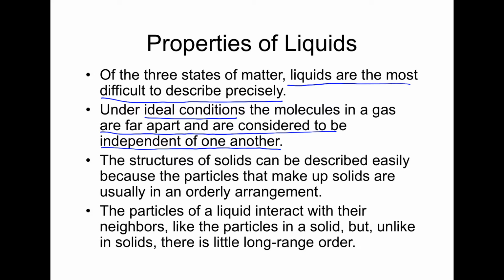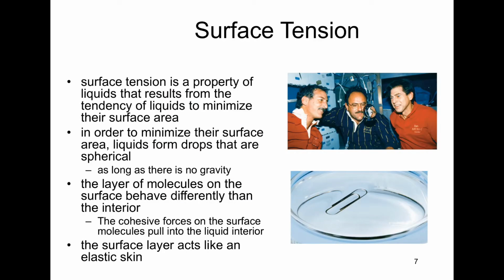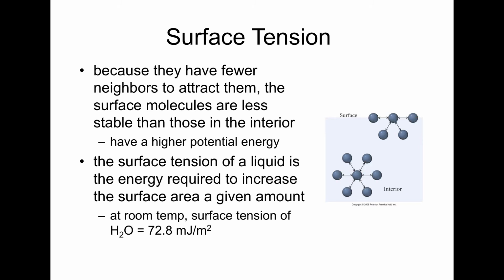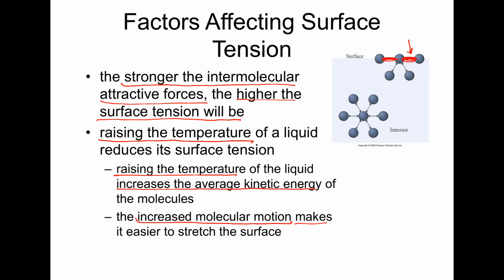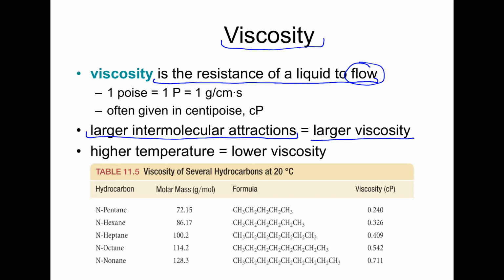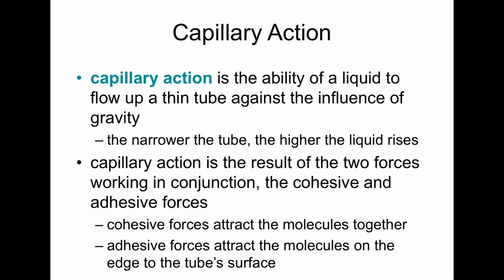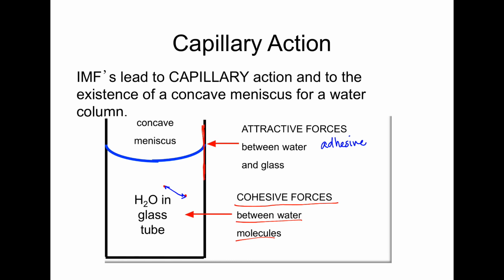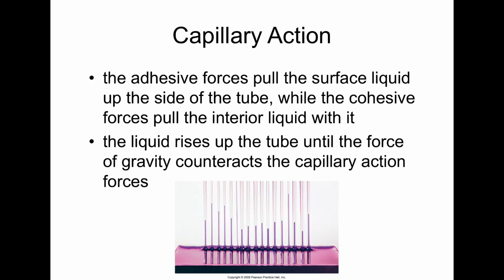properties of liquids